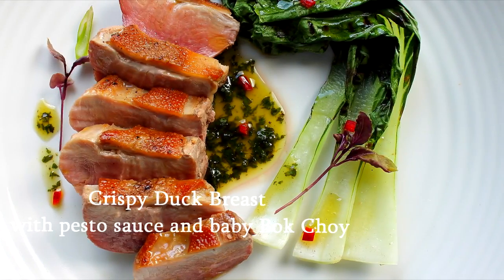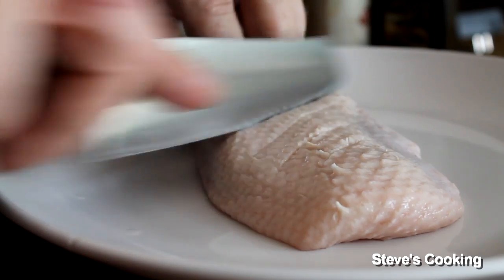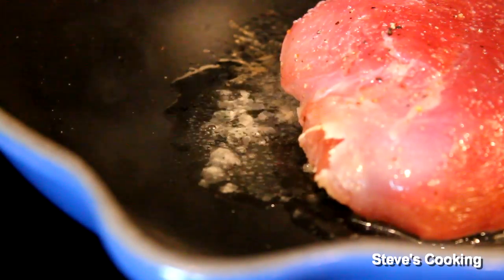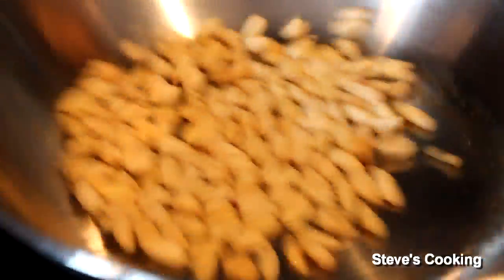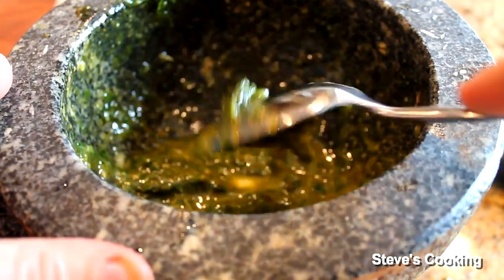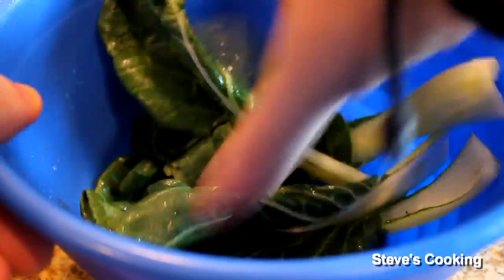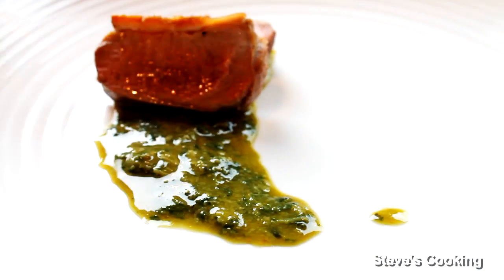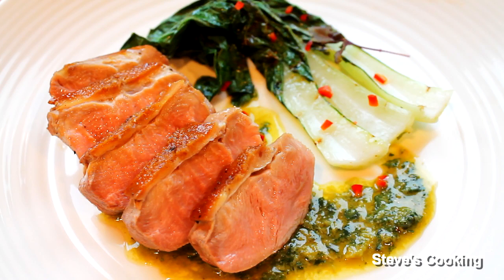Crispy Duck Breast recipe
Steve cooks a quick beautiful dish, Crispy Duck Breast with pesto sauce and Baby Bok Choy